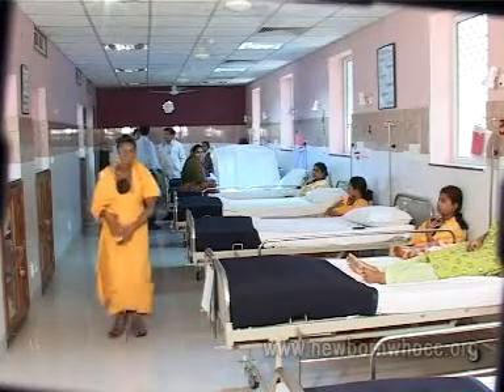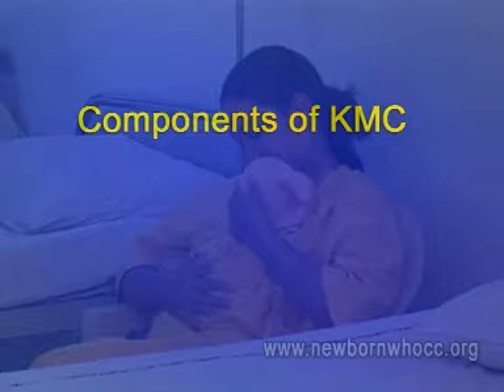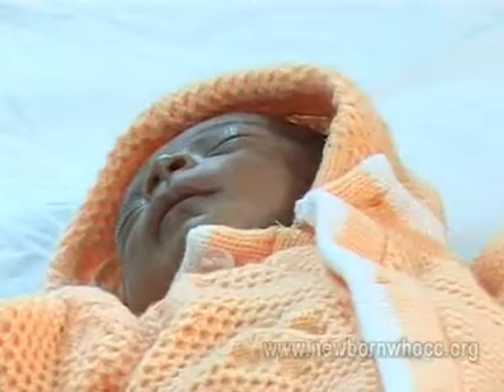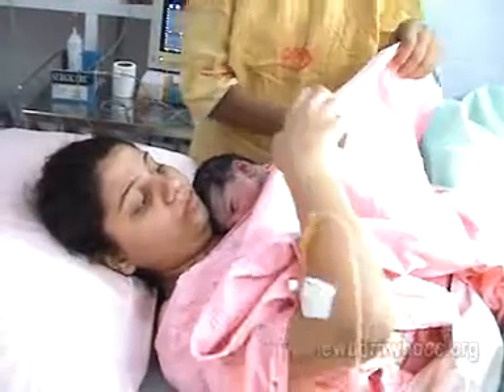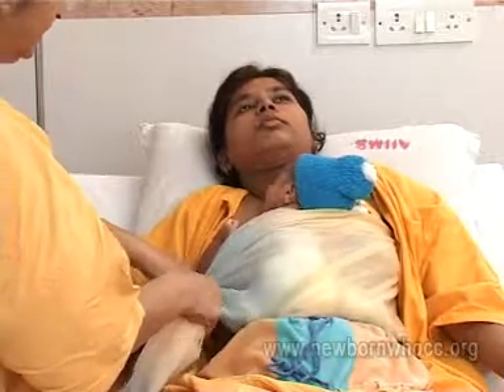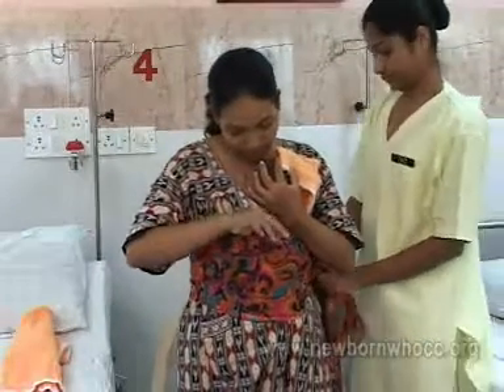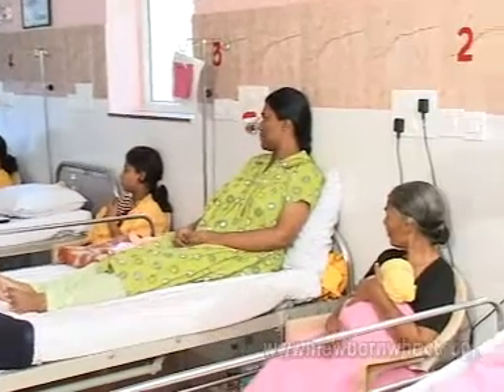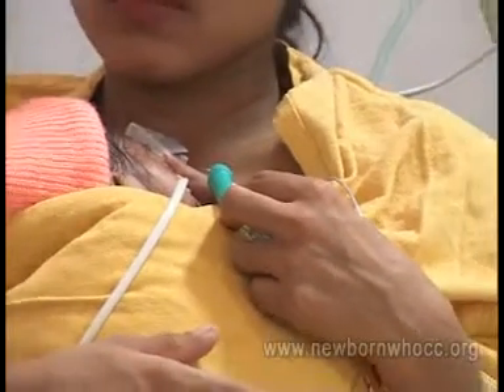Kmc kangaroo Mother care 2